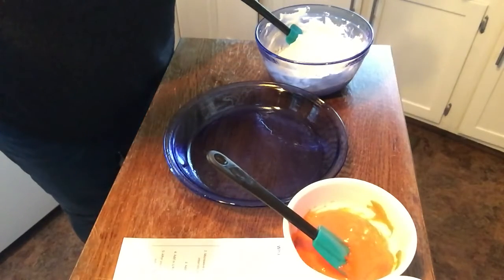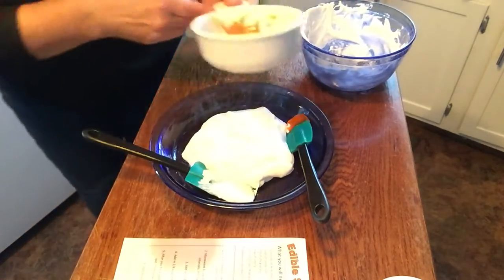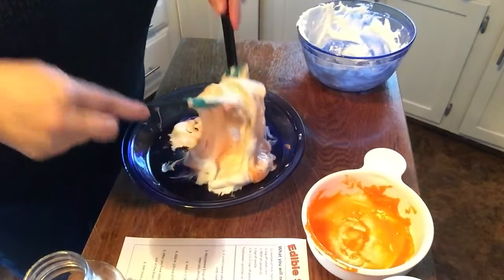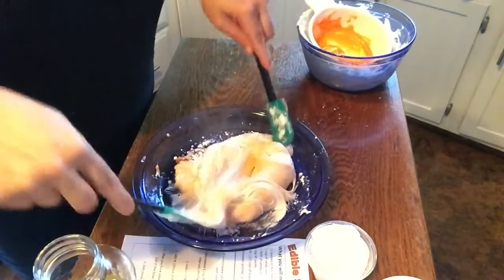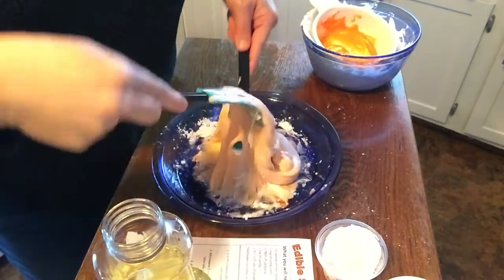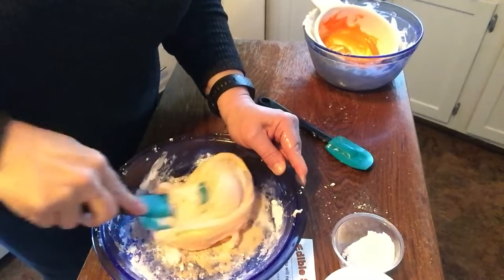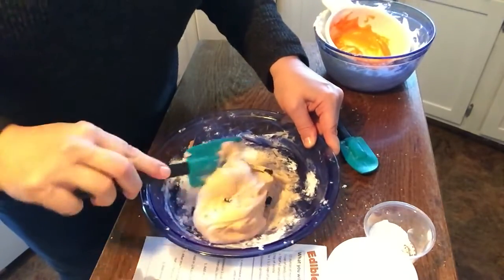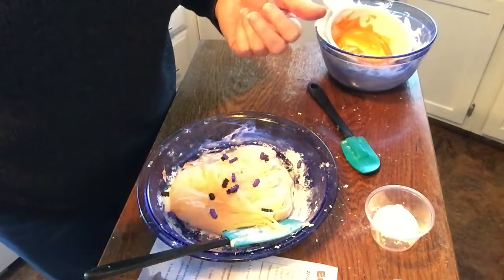New Ulm Public Library Edible Slime Tutorial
Join Ms. Kathryn for a gooey, chewy, tasty edible slime tutorial!